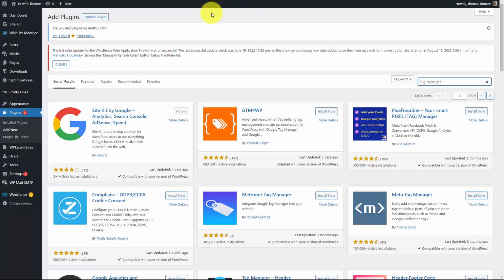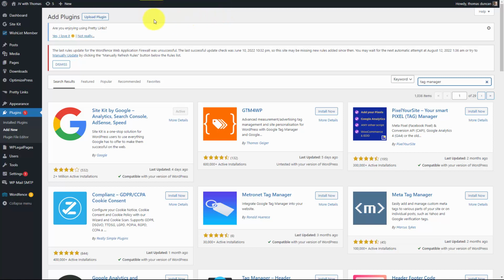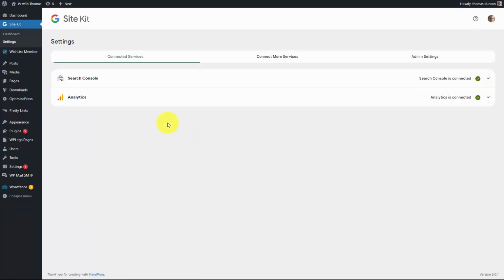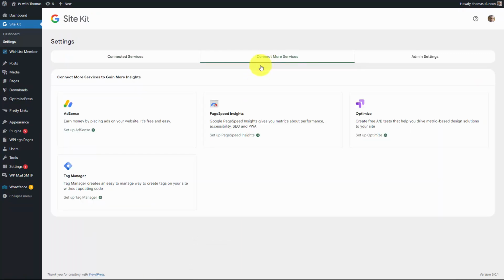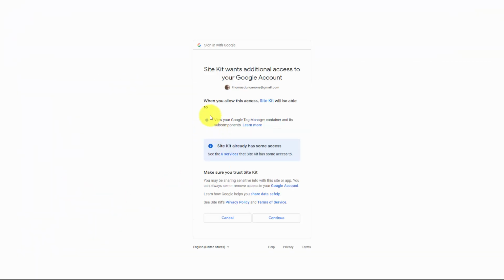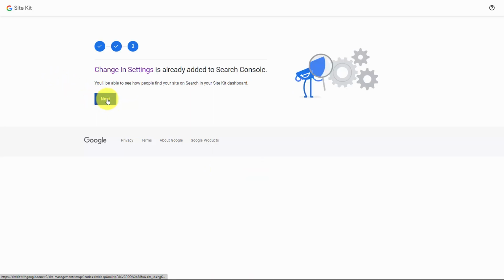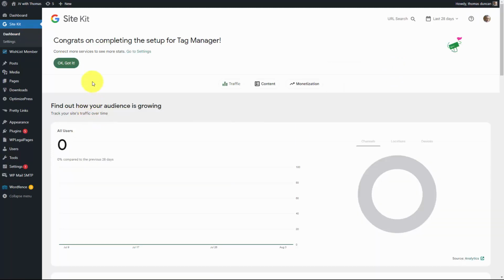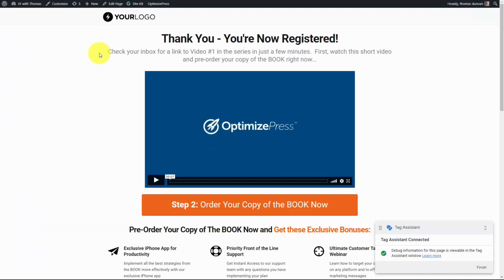The Google Site Kit Plugin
google site kit